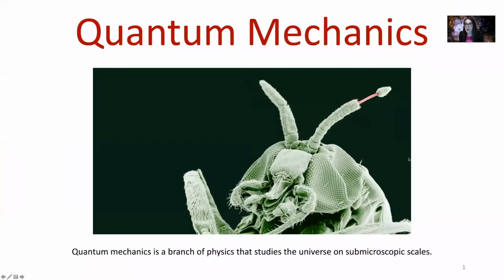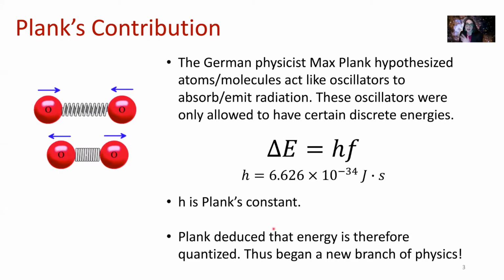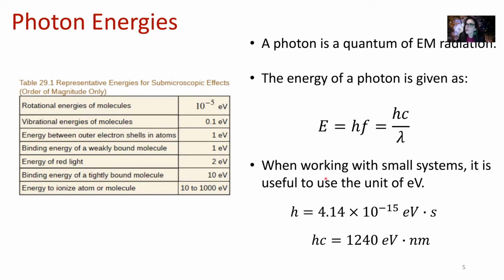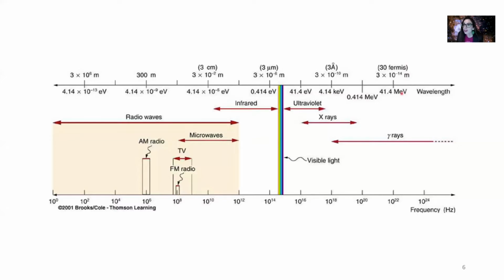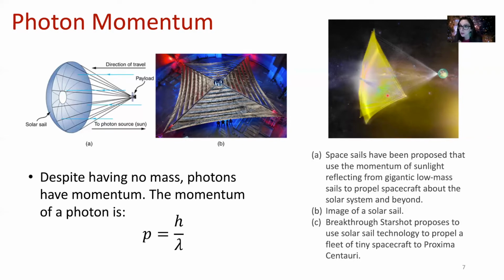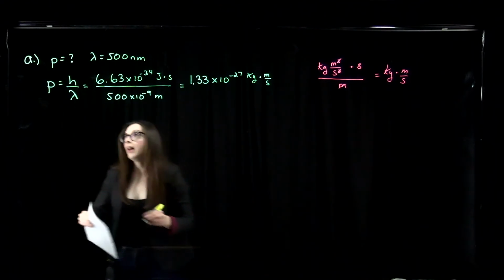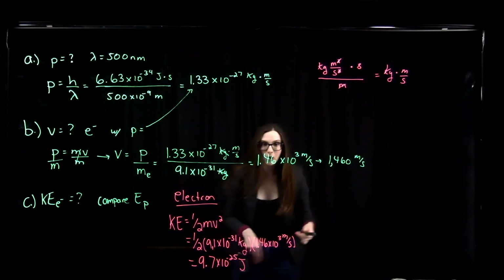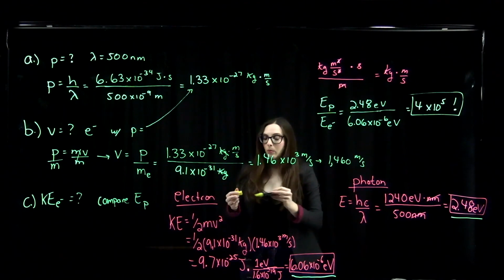Week 13 PHY 222 - Quantum Mechanics Part I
This mini-lecture is Part I of our discussion on quantum mechanics. This video is for Dr. Maria Weber's PHY 222 - Physics for the Life Sciences II course at Delta State University.